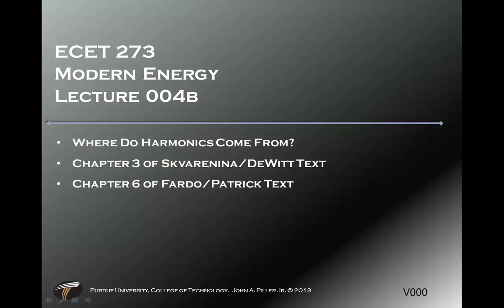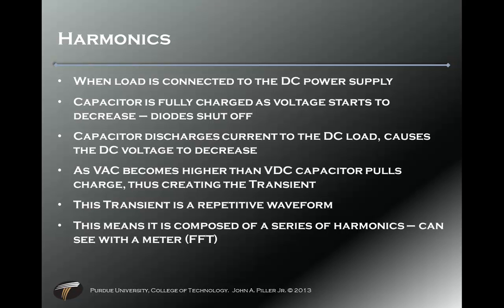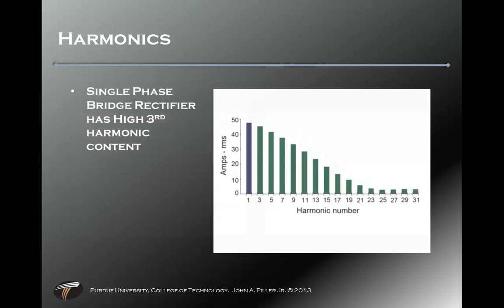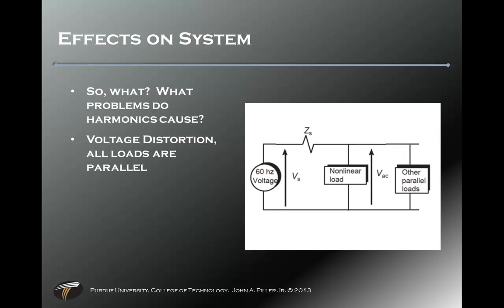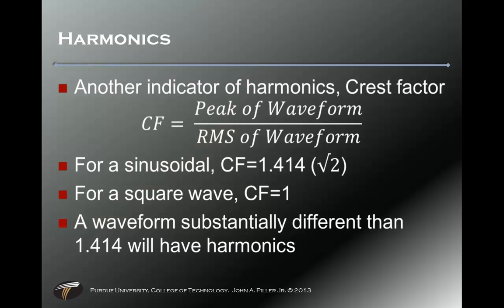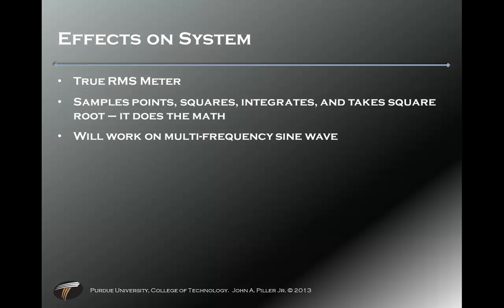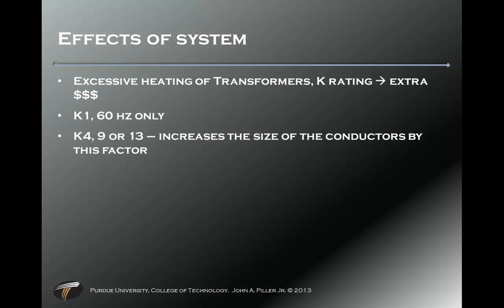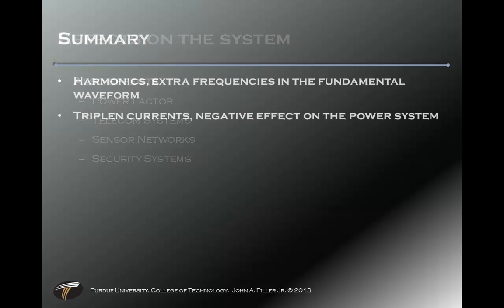ECET273 L004b WhereDoHarmonicsComeFrom V000